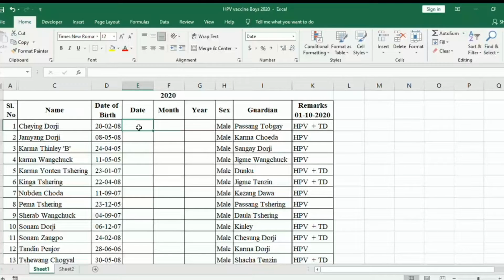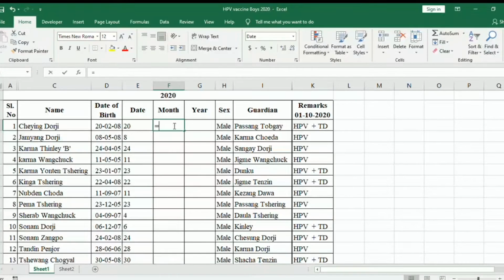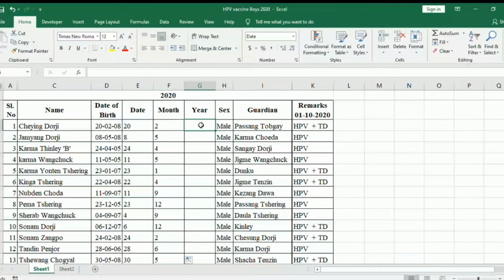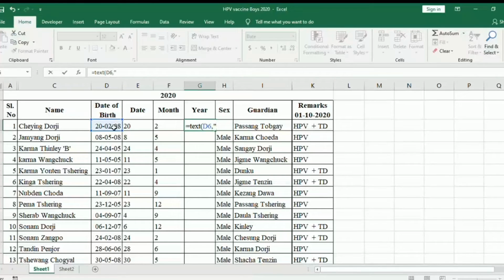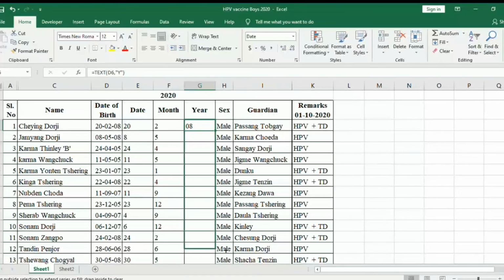How to EXTRACT Date Month And Year from The Date of Birth column....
Writing of Date, Month and Year in a separate column from a Date of Birth cilumn in a minute .